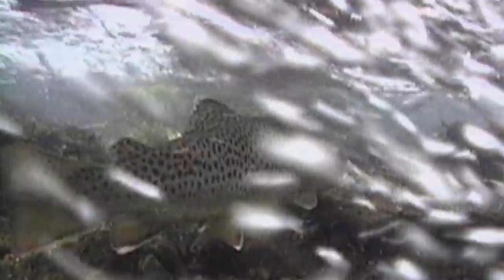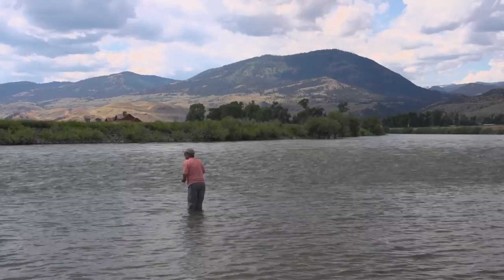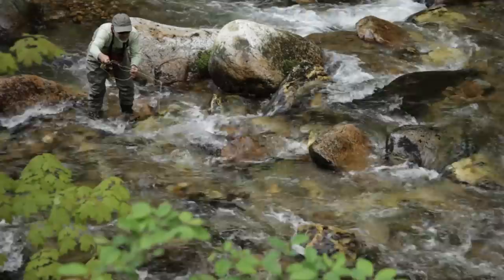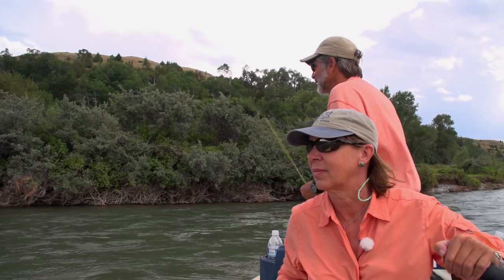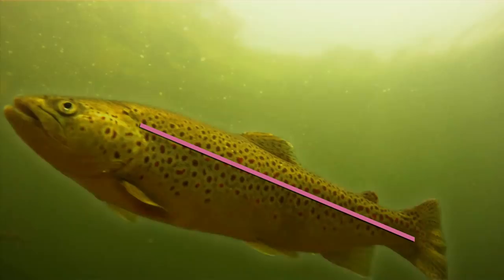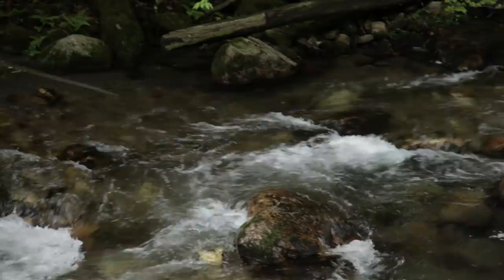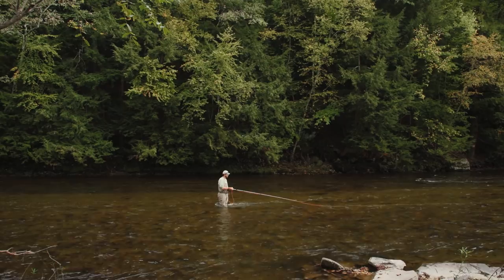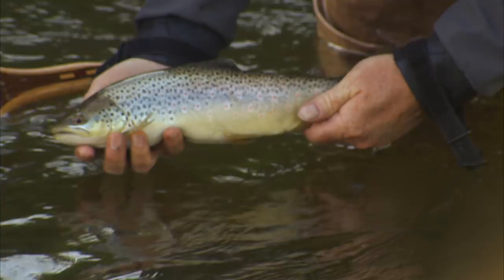Reading Trout Waters - How To Find Fish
The importance of reading the water for fly fishers and all anglers cannot be stressed enough. In this special episode host Tom Rosenbauer goes into great detail to help anglers to understand the essentials using animations, graphics and underwater video. A must see video for all anglers who are keen to enjoy success!